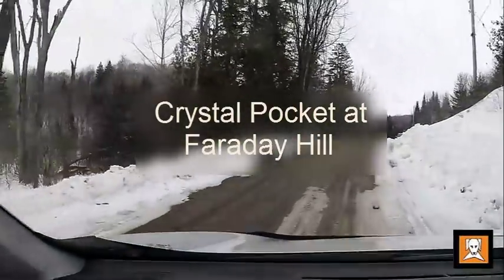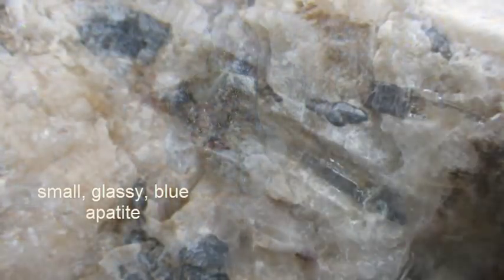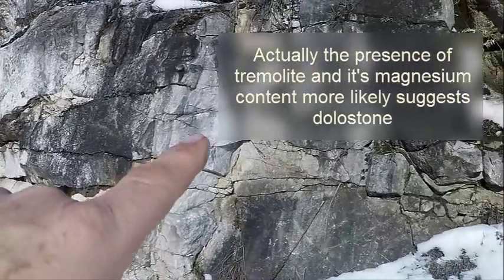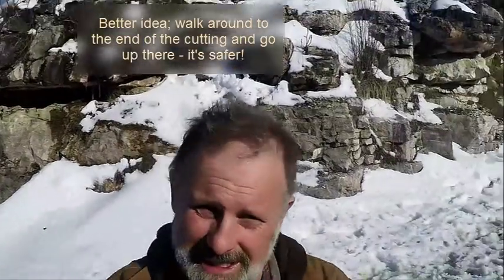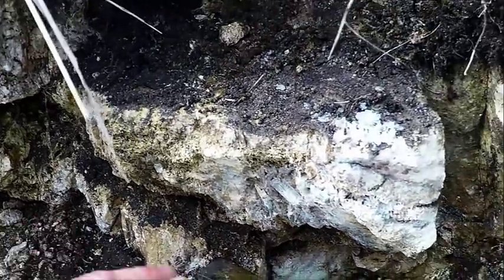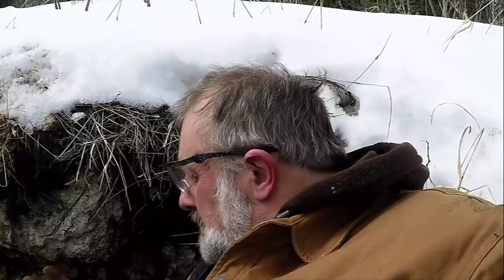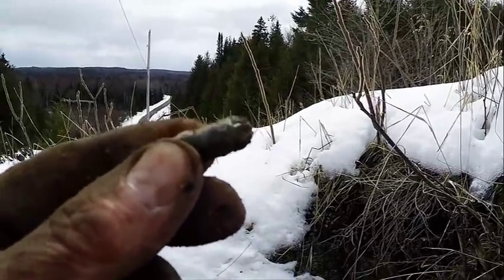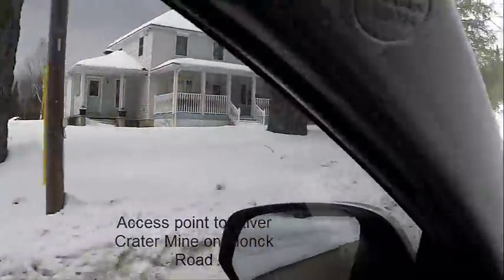Finding Minerals and Crystals Easily - Faraday Hill, Ontario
This video demonstrates how to find and how a Rockhound was finding minerals and crystals easily at the Faraday Hill Road Cut near Bancroft, Ontario.